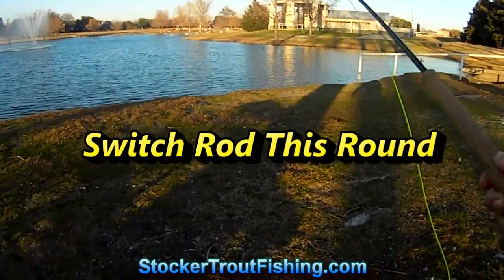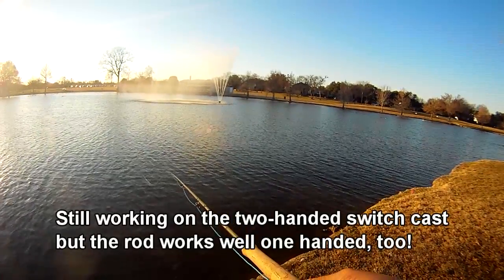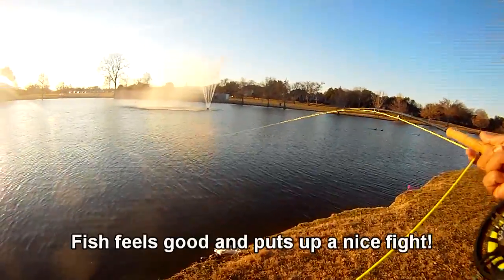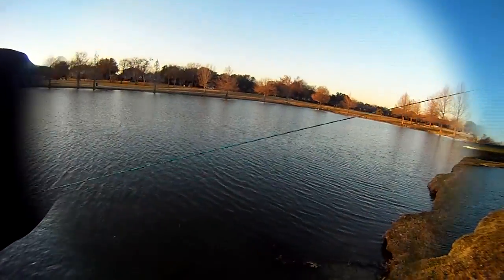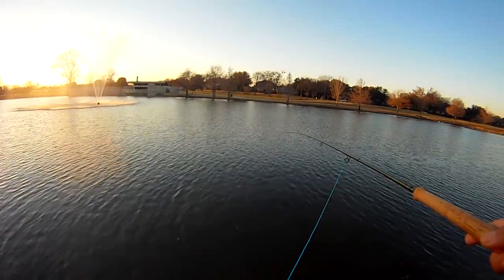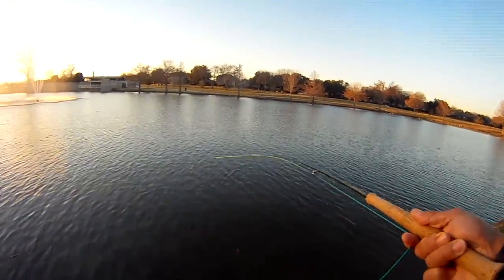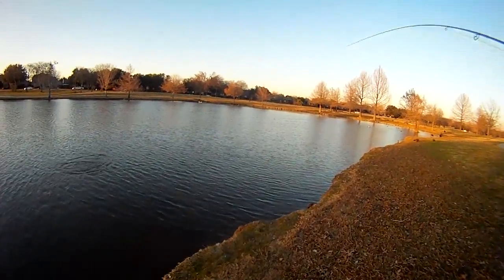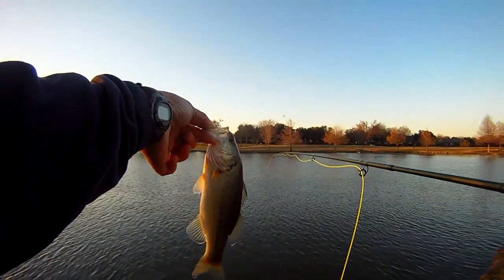Switch Rod This Round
Practiced with the Switch Rod yesterday, had three strikes but did not land them. Went back today and was able to get get two on a Pink Near Deere. ###
Gear Used
Fly Rods:

9' 6wt TFO Pro II

9' 6wt TFO Pro II
6/7wt Echo Ion Fly Reel
OPST Commando Head 225 grain
100'-15lbs M-Maximum Catch Coated Running Line

Slab and Jig Rigs Material:
30lbs Trilene Mono
20lbs Trilene Mono

1/80 oz Jig Fly Hook

LLLL